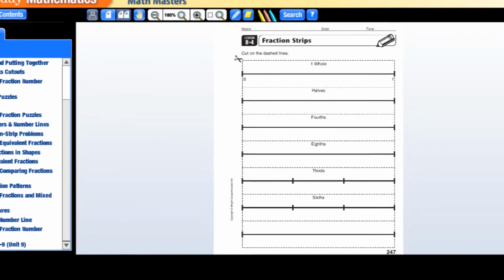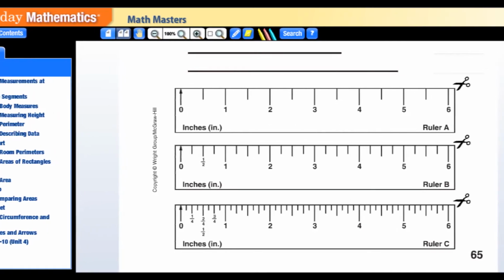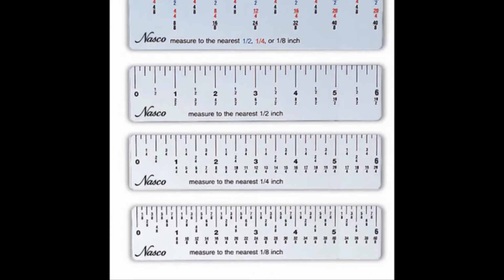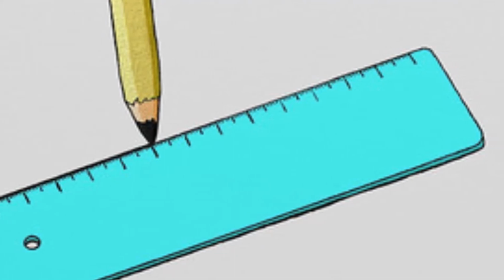Digital Storytelling - Measurement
Digital storytelling with precise measurement